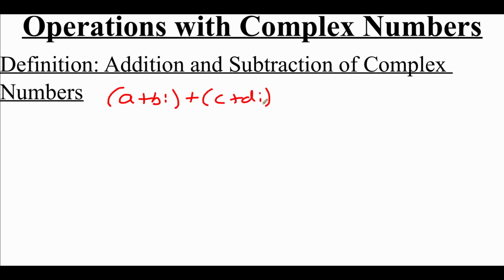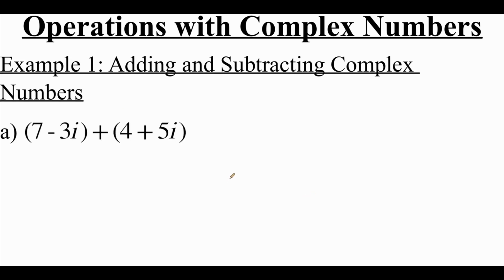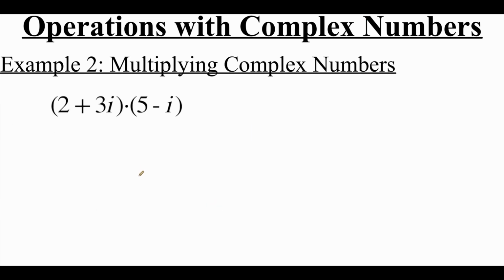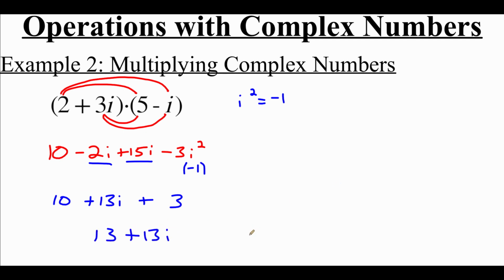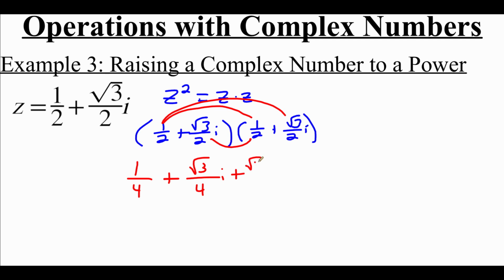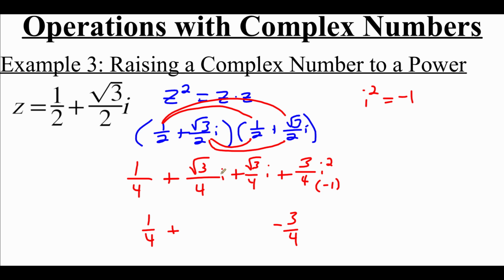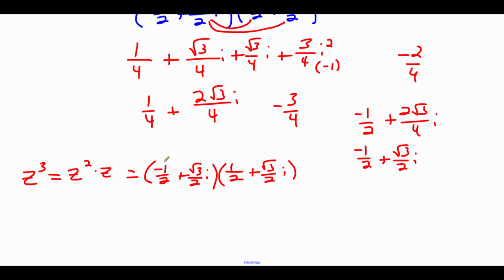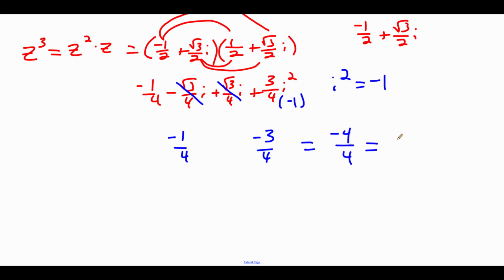P.6.2 Operations with Complex Numbers